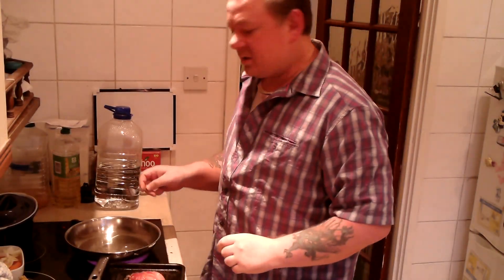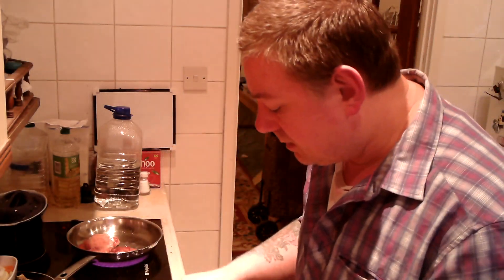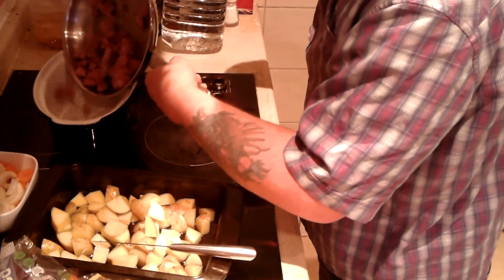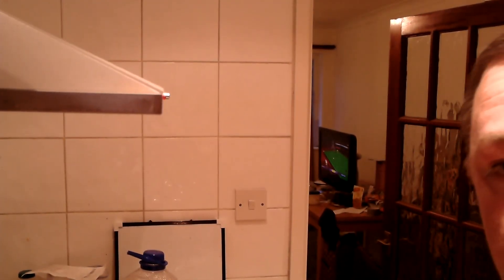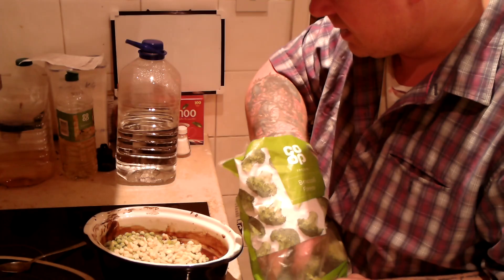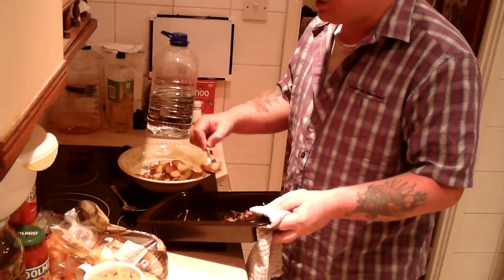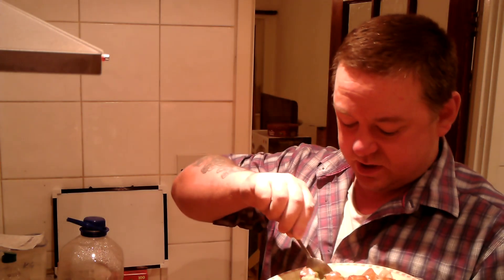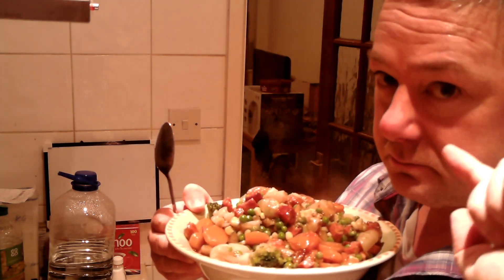Marks REmarks How To Make Gammon Casserole with potatoes & veg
oven baked casserole made with gammon, potatoes, peas, broccoli and more.